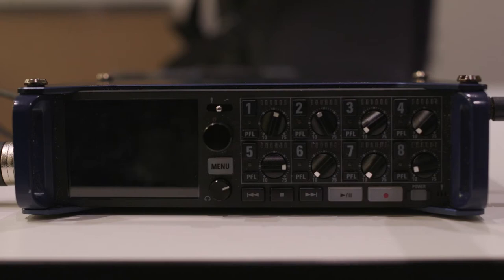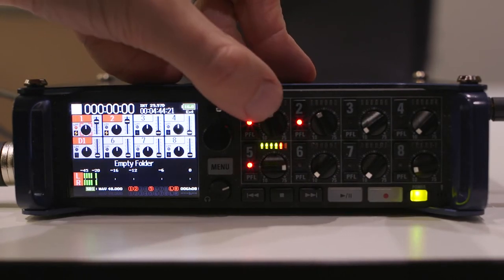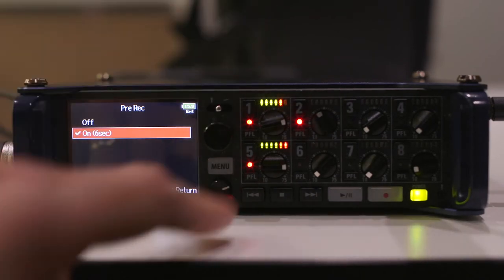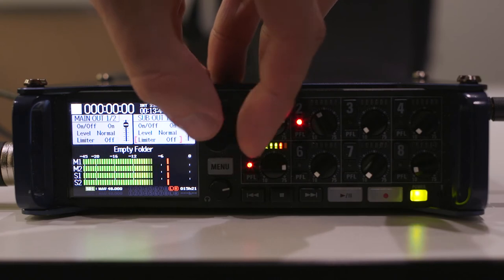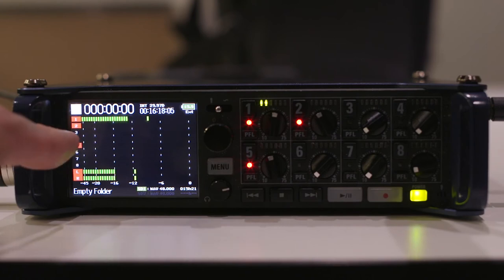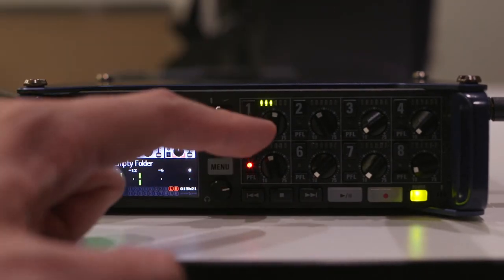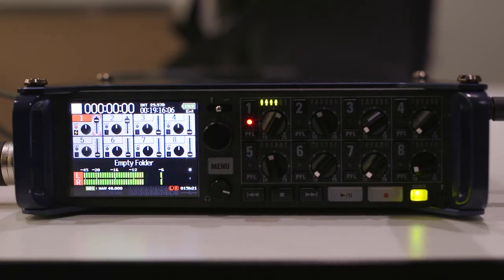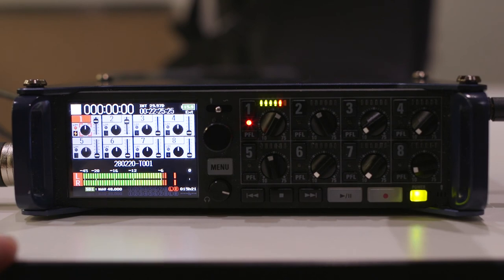Zoom F8 - Basic Setup